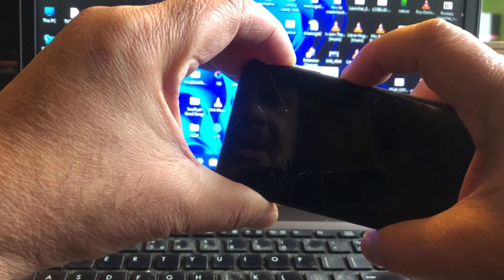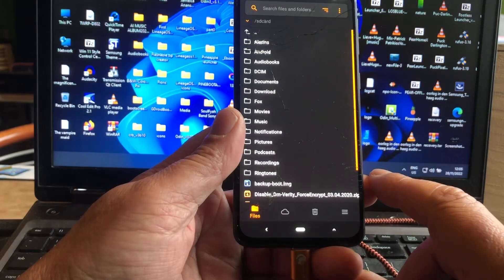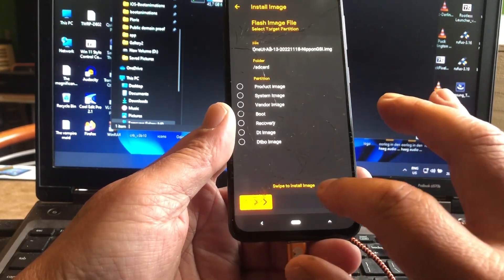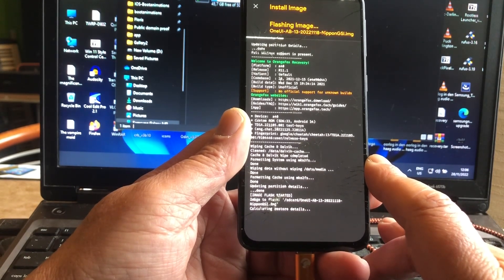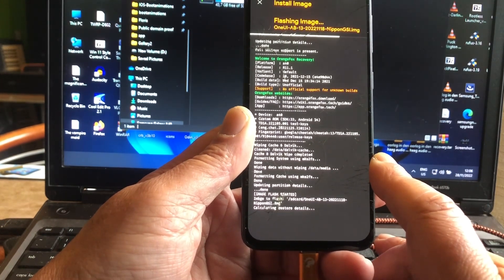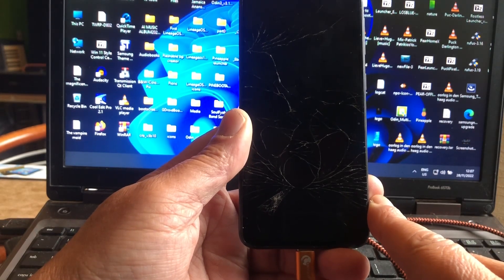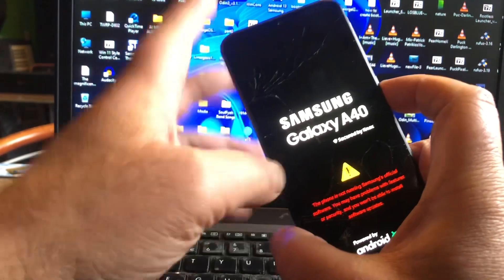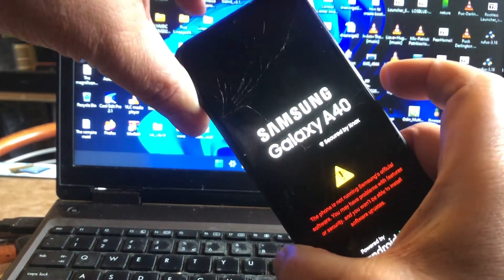Android 13 ONE UI 5.0 Test install on Samsung A40 Part 2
Before installing this Rom  install LineageOS 20 from previous video part 1 As base .

S10e PORT] [OneUI 4.1] [A40] S10e Port 2.1 make it @TheWinner02​
Rebooting issue fix (if you reboot your phone the system got bootloop. SOLVED! By @TheWinner02
It was a cache problem.

Samsung Device Health manager service
If you don't have a battery timeline to check the drain line... only manualy put the map to the system\priv-app\ or if you have this just replace it.

This is fixed on One Ui 4.1 v2.2.1 right now! Thank to @TheWinner02 😉

Well done Winners great job 👊😉

I hope yall like this video